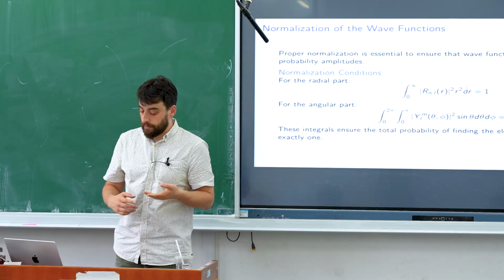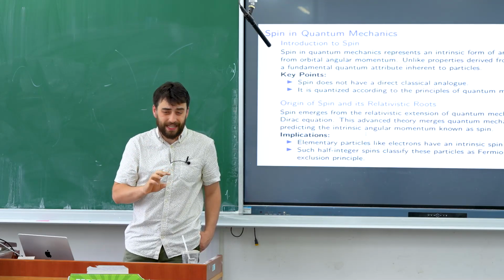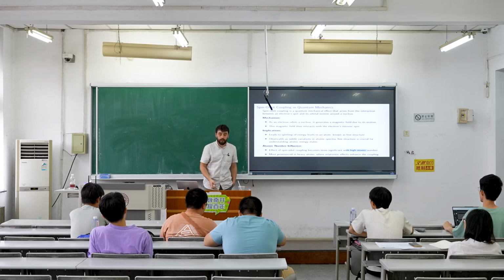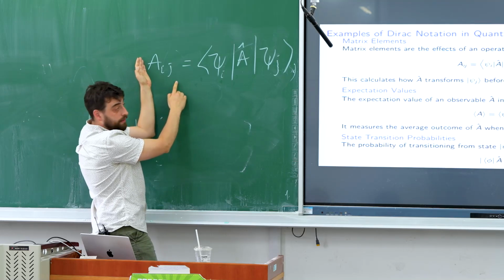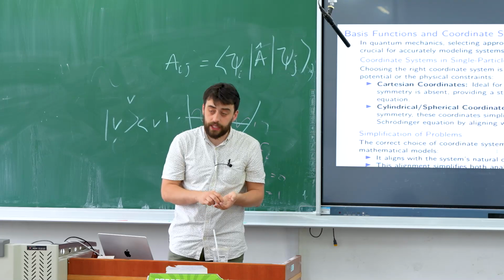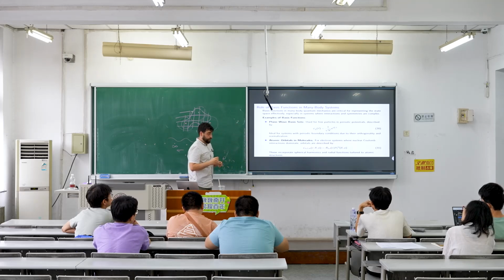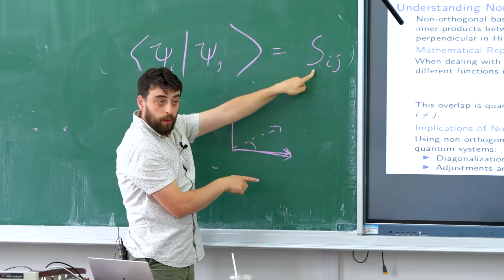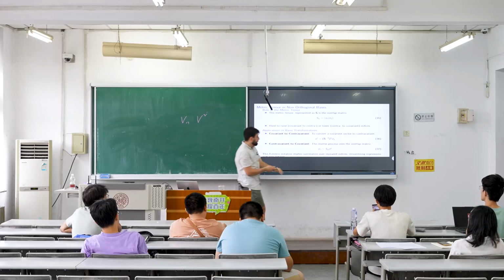Lesson 2 Jolyon Aarons --Advanced Quantum Mechanical Techniques in Condensed Matter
Summer Program, Nankai University, July 2024